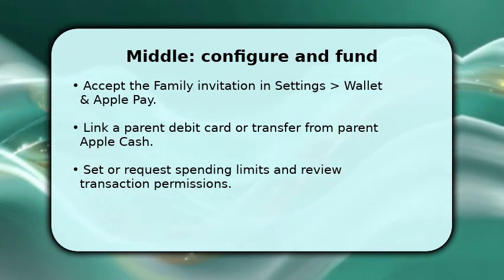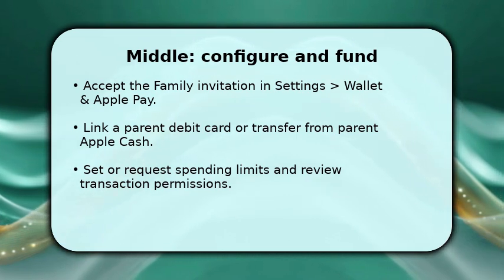How to Use Apple Cash Under 18 - Easy Guide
How to Use Apple Cash Under 18 - Easy Guide | 🔒 Surfshark VPN Deal — Stay private and secure. $1.99/mo + 3 Months Free ▸

This video provides a comprehensive guide for individuals under the age of 18 on how to safely and effectively use Apple Cash. Learn about setting up your account, making secure transactions, and understanding privacy settings with our easy-to-follow steps.

how to use apple cash,